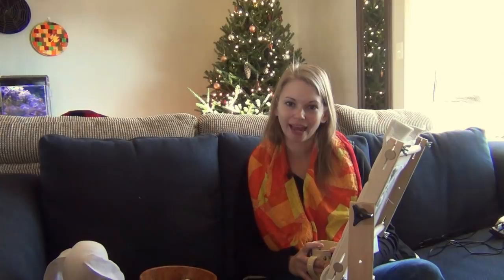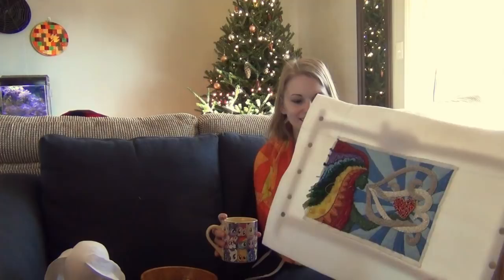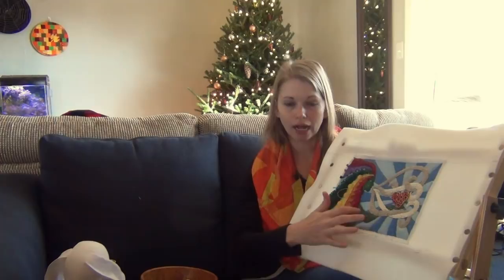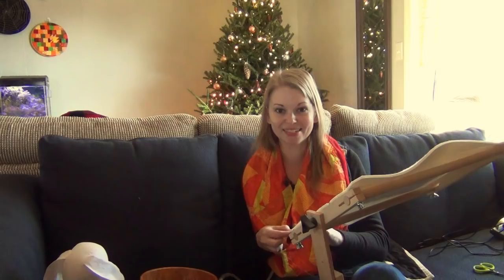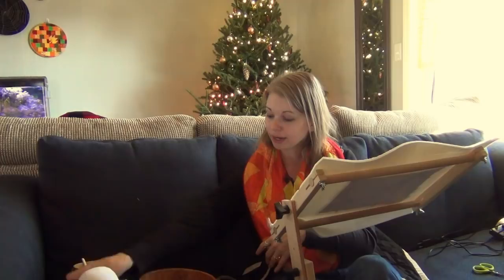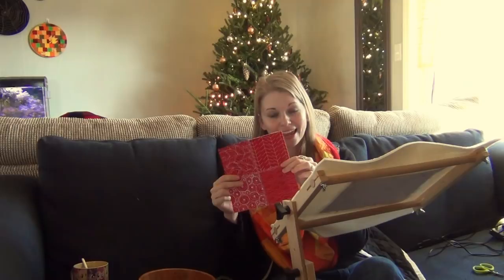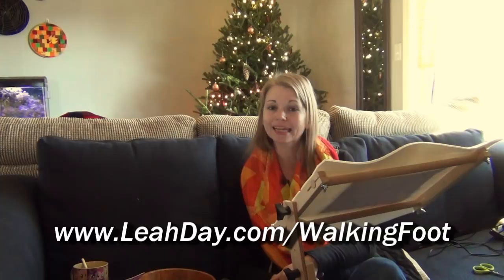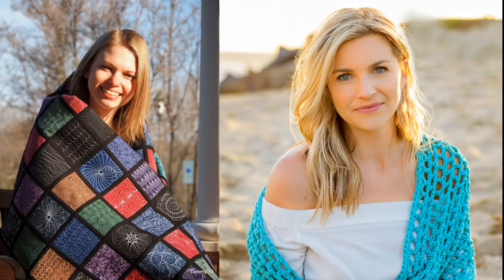Teaching Crochet and Quilting Online with Melanie Ham - Podcast Episode #39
Meet Melanie Ham, a super successful crochet and quilting instructor on YouTube and learn how she makes videos in between being a busy mom and business owner.

Hello My Quilting Friends is a podcast created by Leah Day that is all about quilting, running a creative business, and finding balance between work, quilts, and life. Find all the episodes published so far right